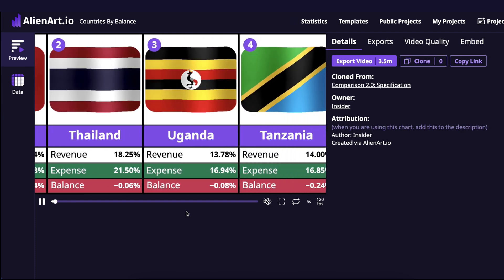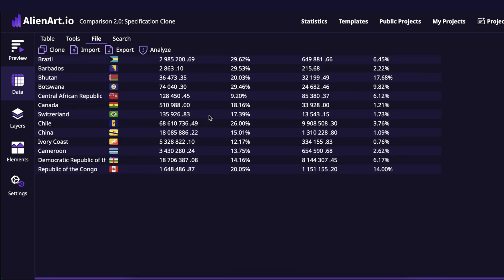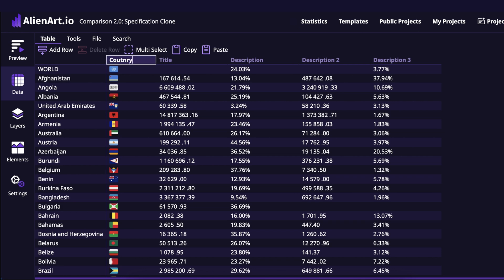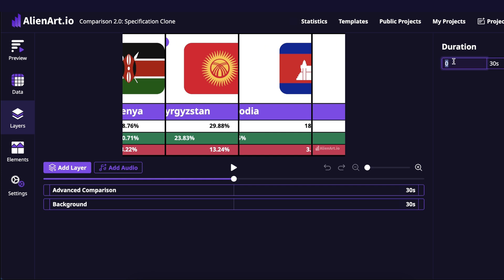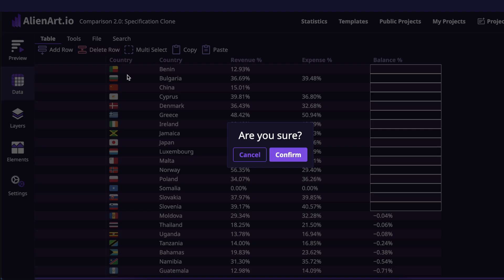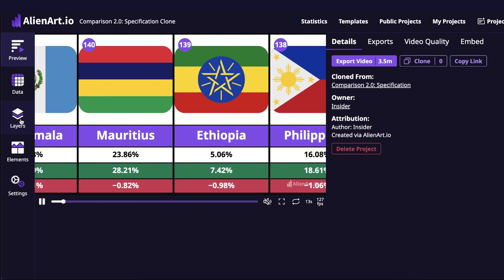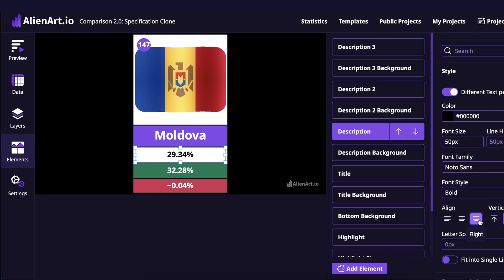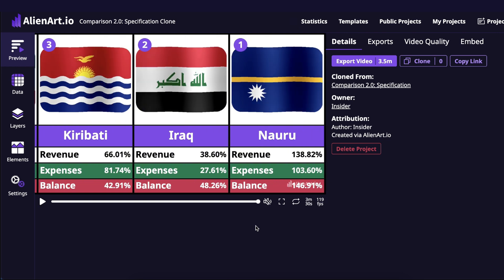How I Made a Video From Wikipedia in Minutes!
Want to turn Wikipedia articles into stunning videos? 📚🎬
In this step-by-step tutorial, I’ll show you exactly how to import data from Wikipedia into AlienArt and transform it into a professional slideshow or video—automatically.

Perfect for educational content, history facts, biographies, or explainer videos!

✅ No editing experience needed
✅ Fast, simple, and free
✅ Ideal for YouTube Shorts, TikTok, and Reels

🔗 Try it now at AlienArt.io